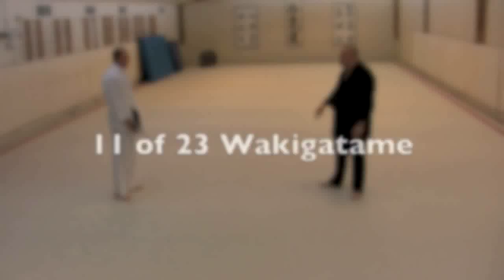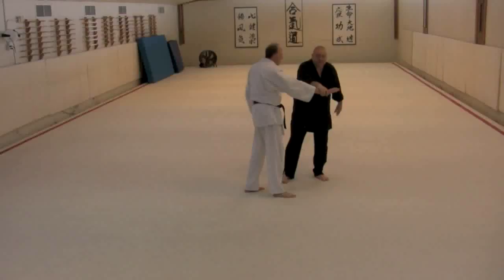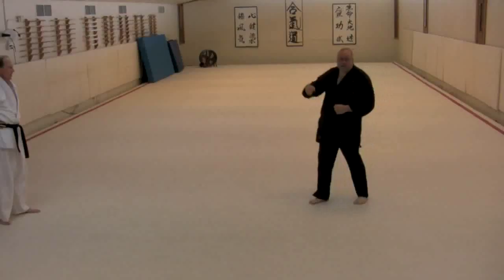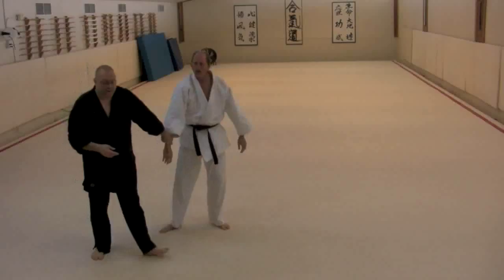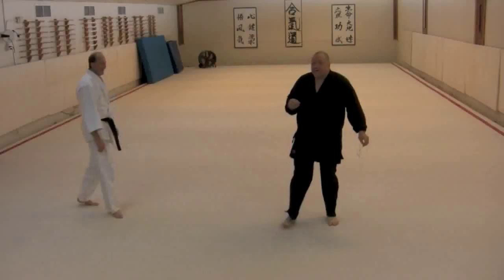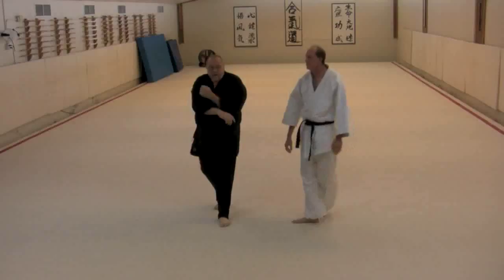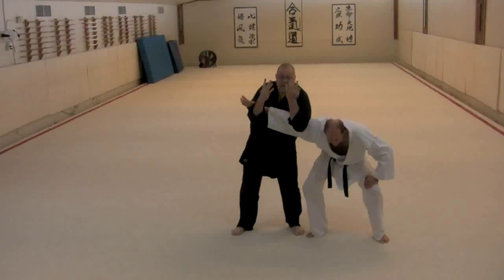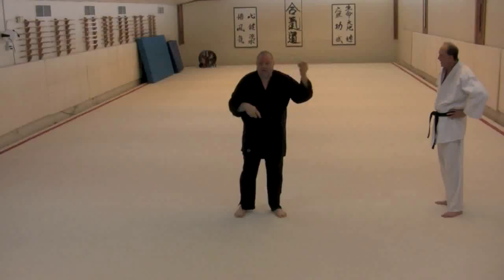Aikido: Ni Ju San Kata: 11 of 23 Waki-gatame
Ni Ju San hon Kata (23 Kata), Waki-gatame

Developed by Karl Geis, this kata is a variation/adaptation of Tomiki's 17 basic aikido techniques of Ju Nana Hon kata. This kata include an elaboration of the chains of techniques that occur within the 17 basic aikido kata. The 23 expands on this concept, with a few extra forms/techniques that are contingency conditions (e.g. responses to failures). This 23 links all the techniques together into one long series. This kata also explores the idea of using a single hand at the moment of engagement, rather than both hands. It also takes on more of a constant movement (flowing) characteristic, compared to Ju Nana Hon kata. The idea to to flow eaily from one technique to the next. More emphasis is placed on hand-changes and grip changes.

Nick Lowry further explains the similarities and differences between Tomiki's kata and Karl Geiss' kata here: